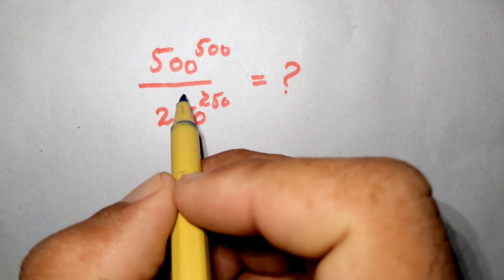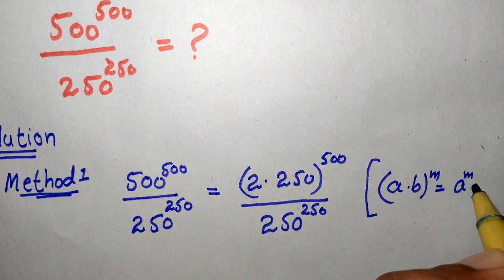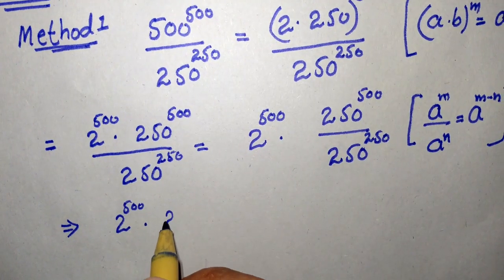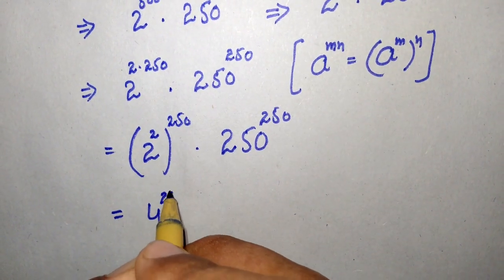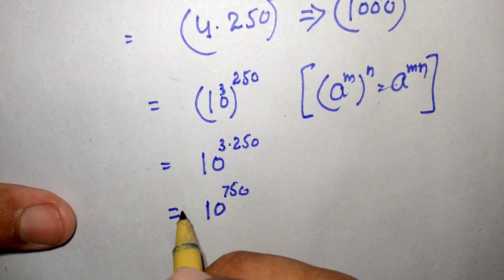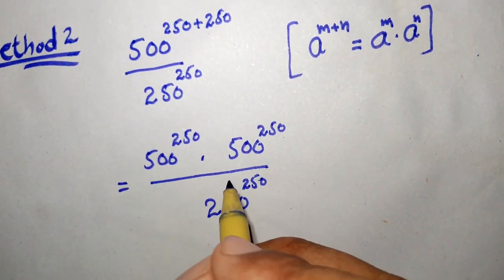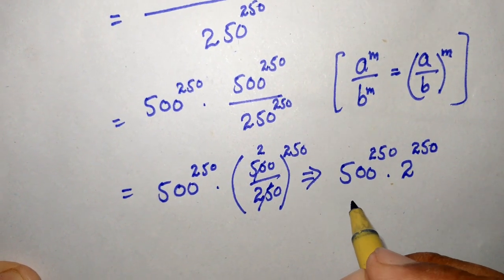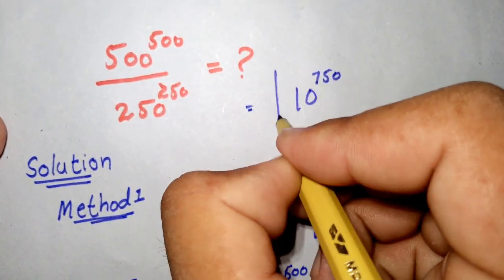Math Olympiad/A Nice Math Olympiad Simplification Question/How To Simplify 500^500÷250^250.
‎UK
‎Can you solve this ?
‎Math Olympiad
‎Math Olympiad
‎Math Olympiad
‎Iran Math Olympiad - Algebra -
‎Find f(0)?
‎Japanese
‎Math Olympiad
‎Math Olympiad
‎France
‎Math Olympiad
‎Germany
‎Math Olympiad
‎Germany
‎Math Olympiad
‎maths​​​
‎Math Olympiad Question
‎Algebra
‎Harvard university
‎, Harvard,
‎Oxford university,
‎Interview tips harvard,
‎University,
‎Germany
‎China
‎Math Olympiad
‎France
‎Math Olympiad
‎Internationa
‎Japanese
‎Math Olympiad
‎Math Olympiad